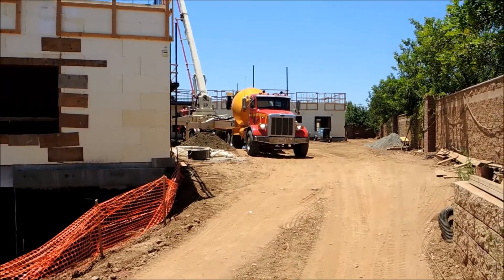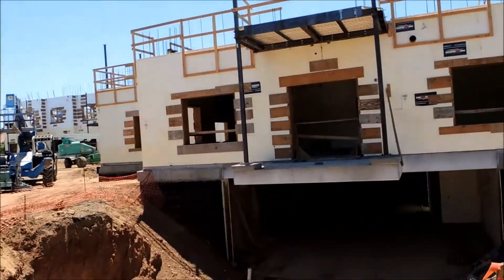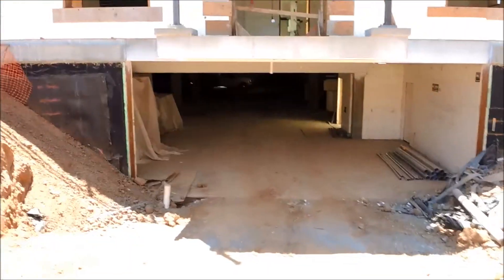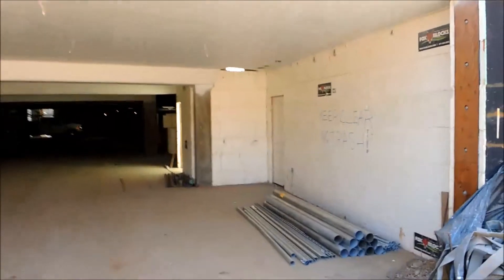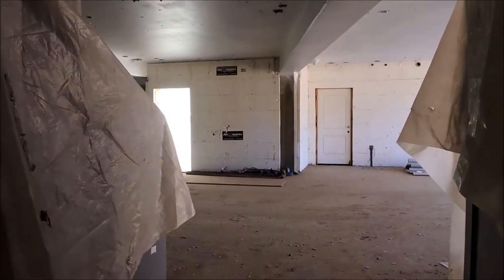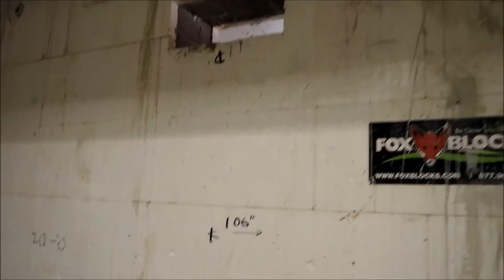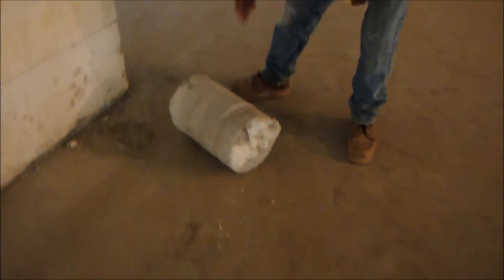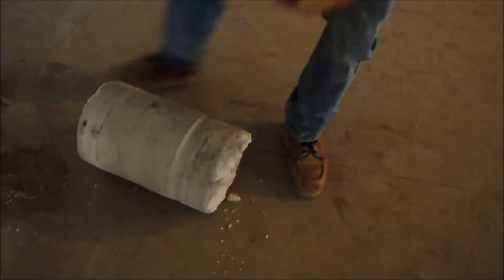Fox Blocks Structural Capacity of Solid Concrete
Fox Blocks produce solid steel reinforced structural concrete walls. Multi Story building example utilizing 12 inch core Fox Blocks for the below grade parking garage to support the building